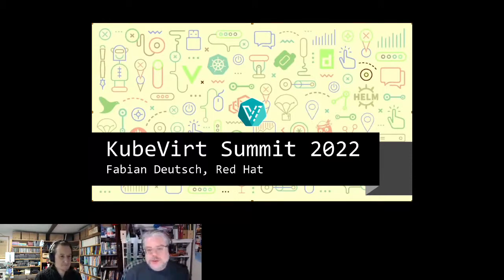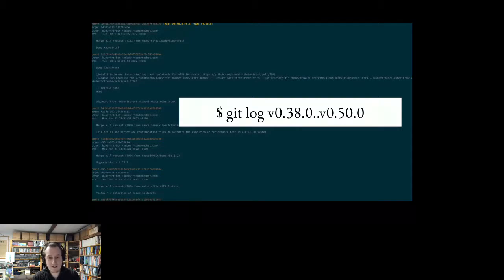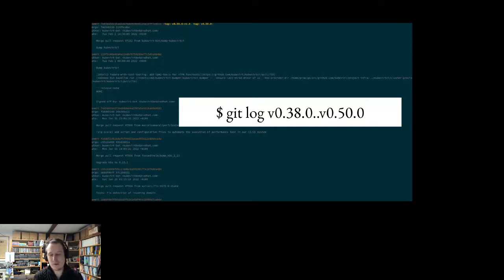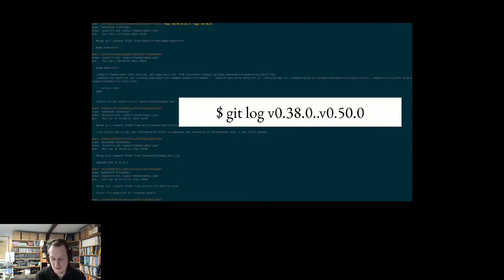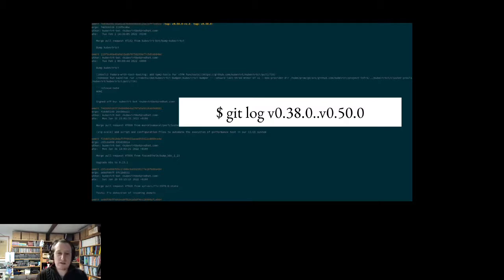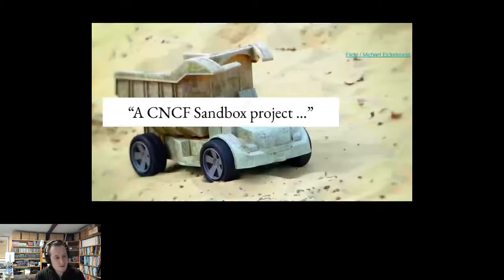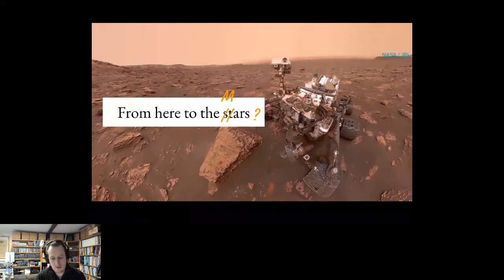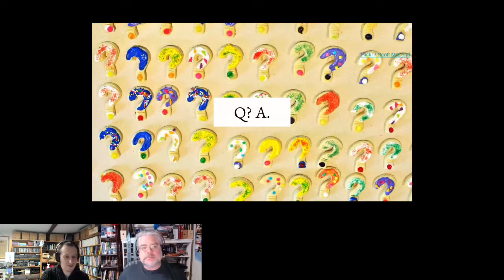Summit 2022: Welcome and State of KubeVirt